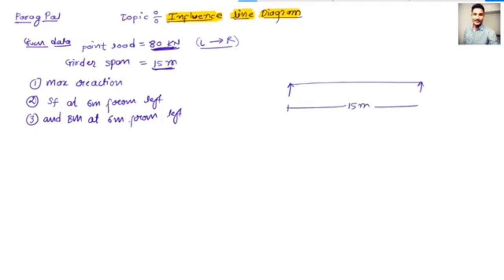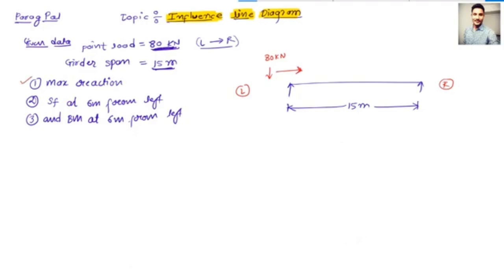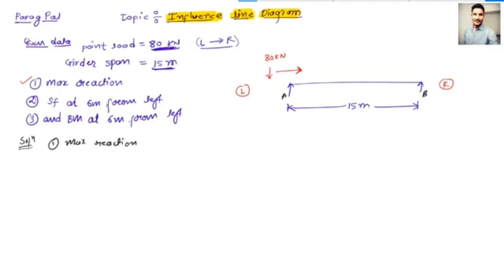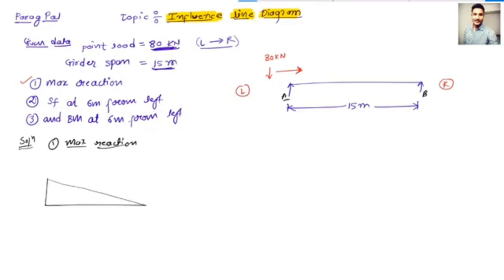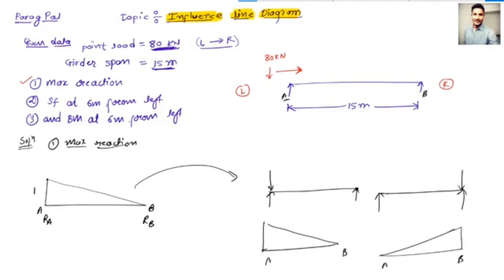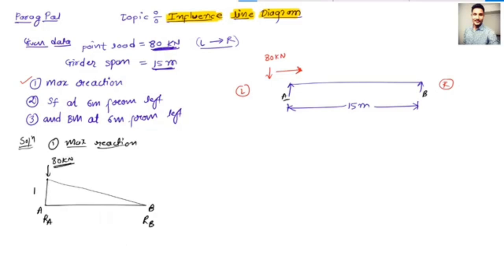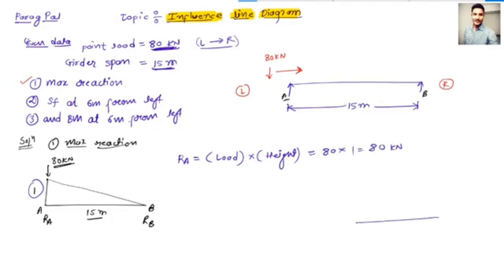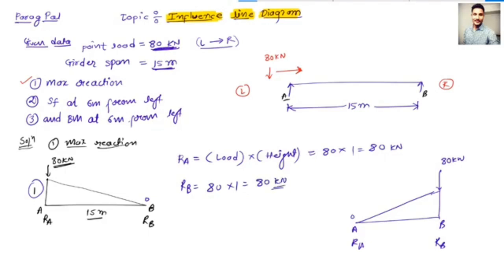Influence line diagram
This video explain about the numerical of influence line diagram in detail